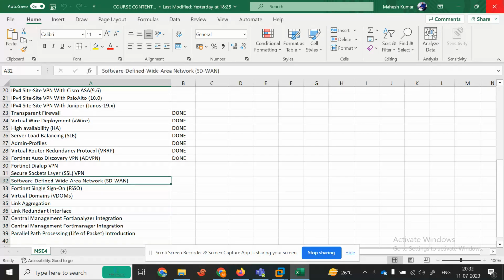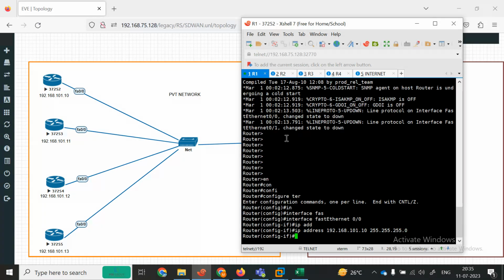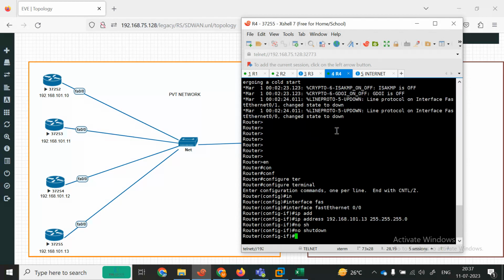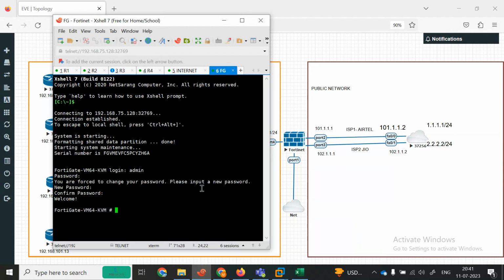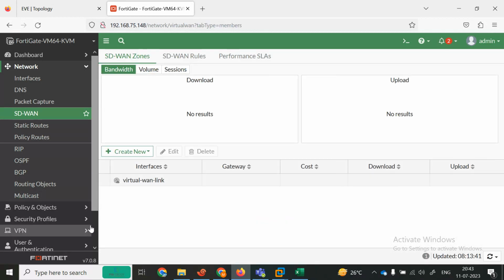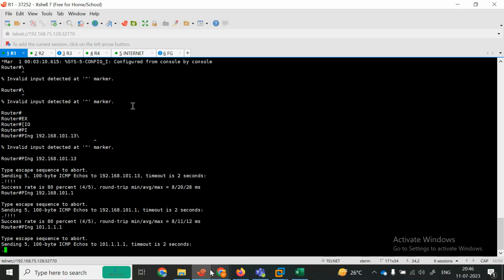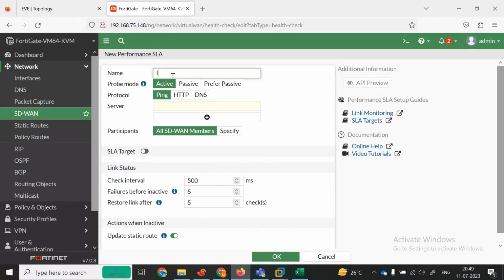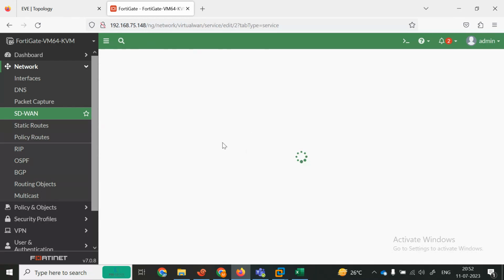HOW TO OCNFIGURE SDWAN IN FORTIGATE FIREWALL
HOW TO CONFIGURE SDWAN IN FORTIGATE FIREWALL